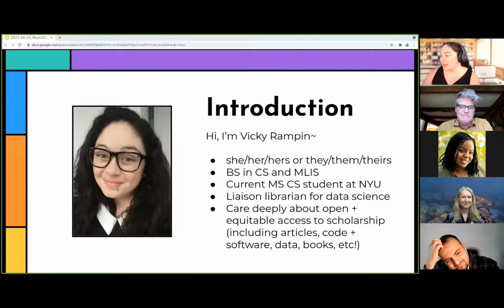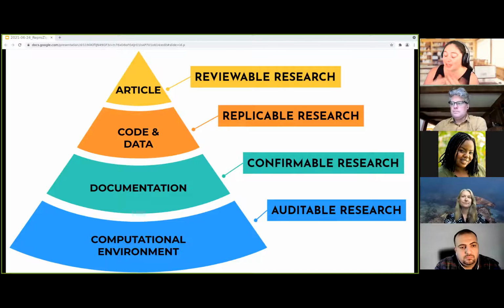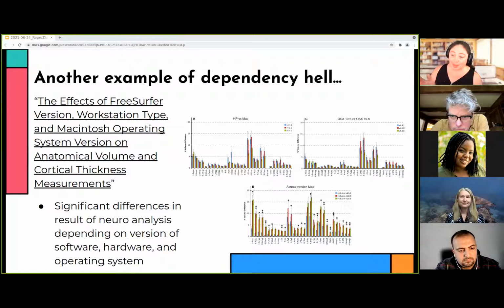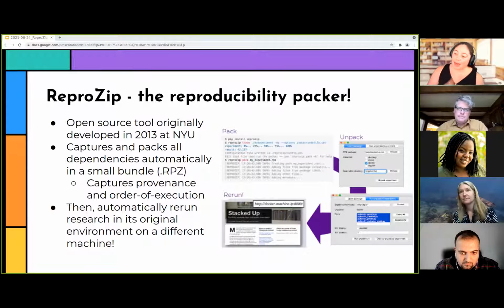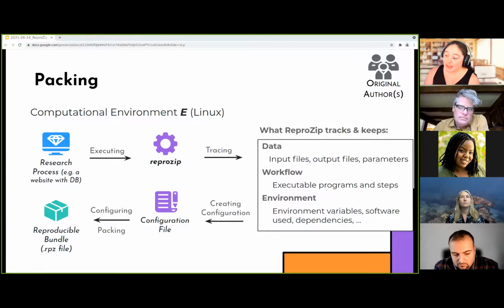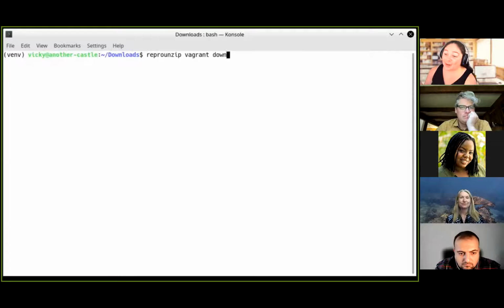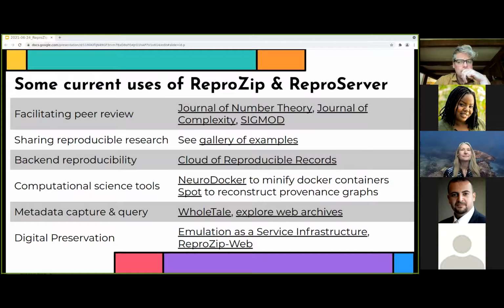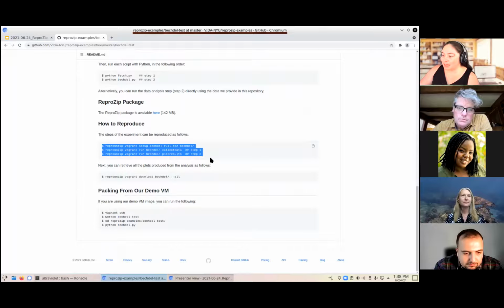ADSA Open Research & Open Scholarship SIG - Learn about ReproZip for computational reproducibility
Vicky Rampin (NYU) will introduce ReproZip - an open source tool that helps users make their work completely reproducible. ReproZip can be used to reproduce a plethora of applications, including data analysis tools, scripts and software written in any programming language, graphical tools, interactive tools, client-server applications (including databases), Jupyter notebooks, and more!